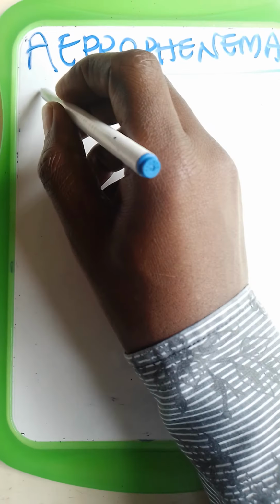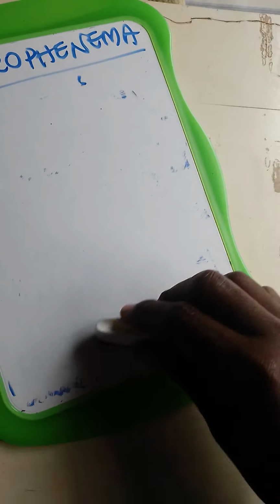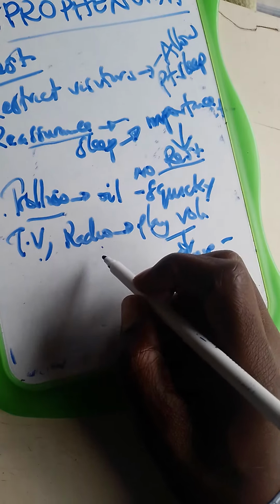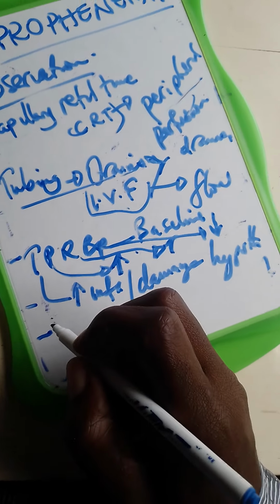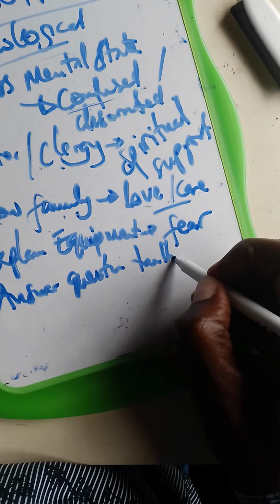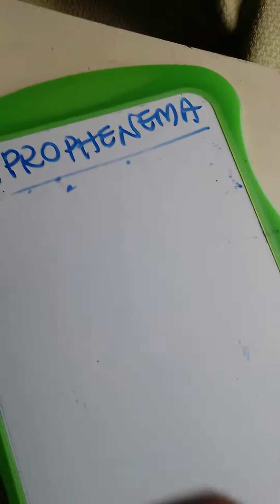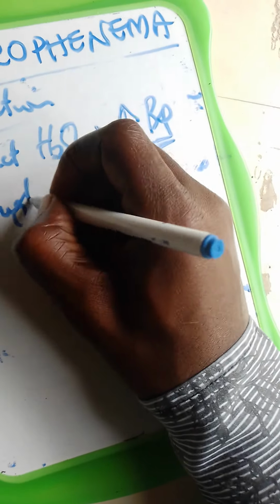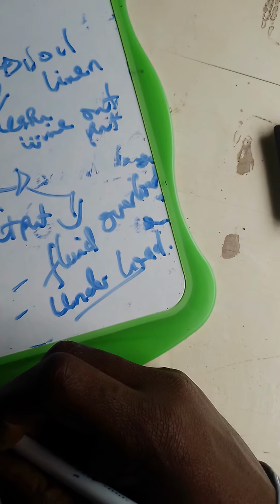Points on Nursing care